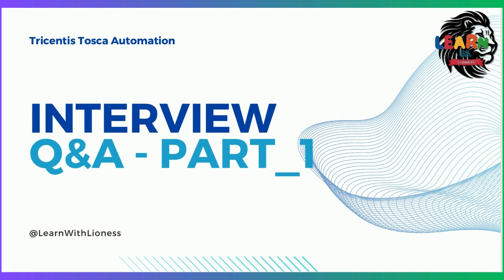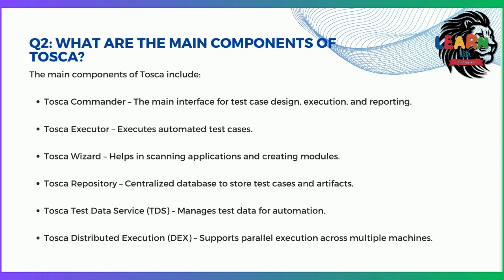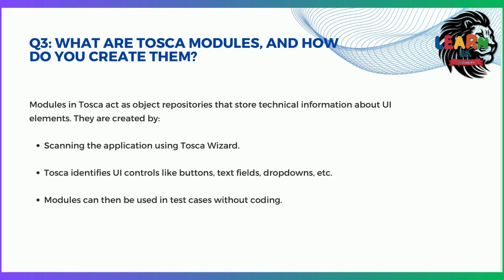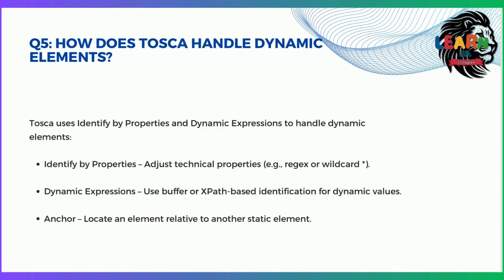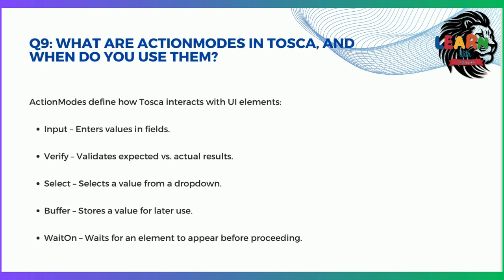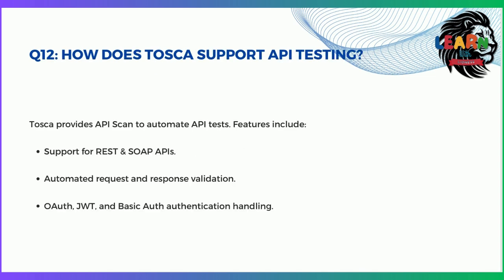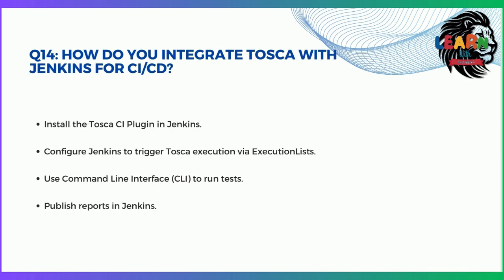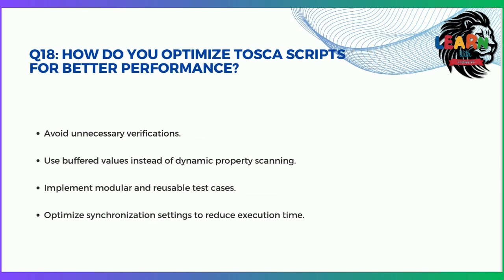Tosca Realtime Interview Question and Answers #1: Tricentis Tosca Automation Testing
Welcome to Learning With Lioness! 🦁🚀 In this video, we cover the most commonly asked Tosca Interview Questions and Answers to help you ace your next job interview. Whether you're a beginner or an experienced professional, these questions will give you the confidence to crack Tosca automation interviews.

✅ Essential Tosca Automation interview questions
✅ Clear and concise answers explained
✅ Tips to impress your interviewer